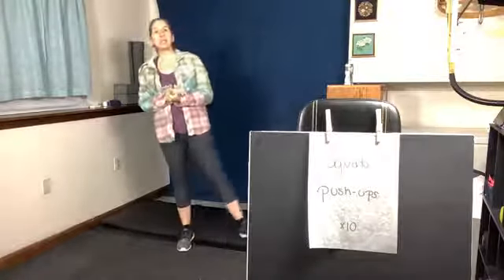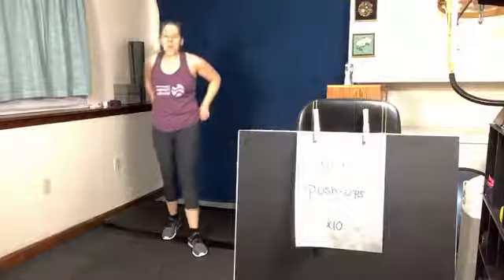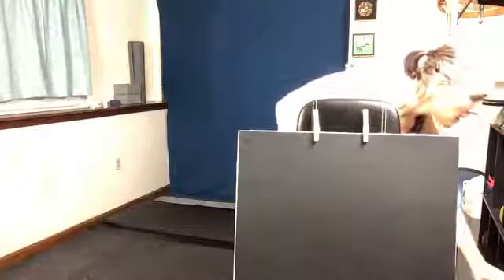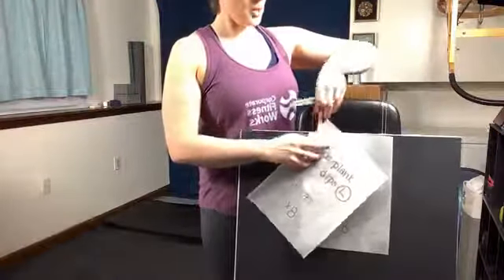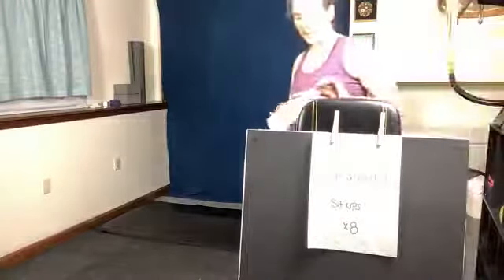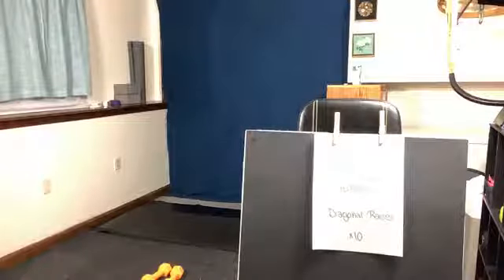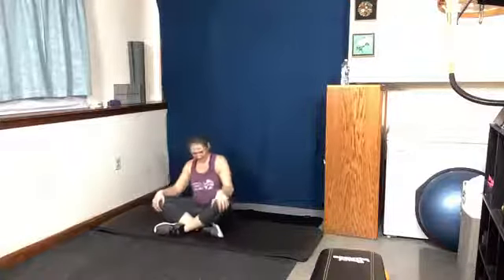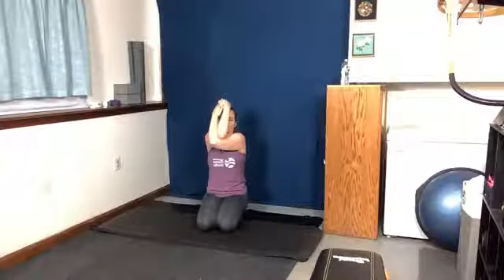Fitness Challenge 12/10/21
3 minute complex
A light and medium set of weight will be helpful for today’s class
Squats and push-ups
Side plank hip dips right and crunches
Side plank hip dips left and sit ups
Alternating side lunges and diagonal raises
Around the world and sumo squat pulses